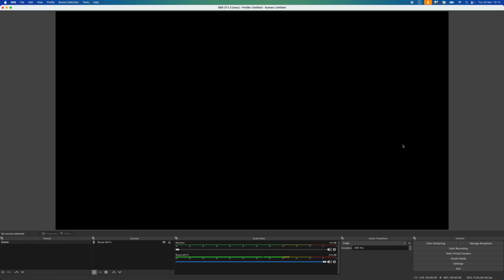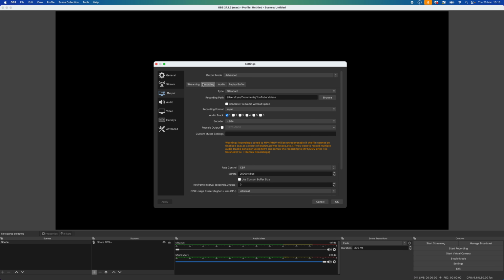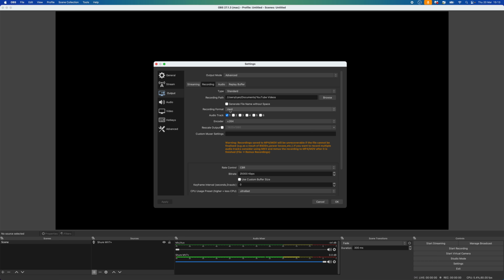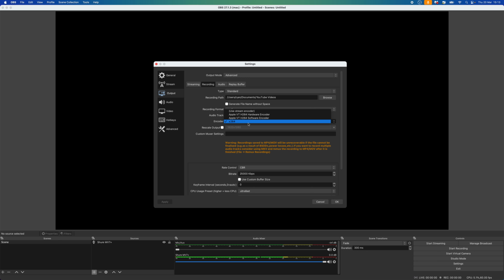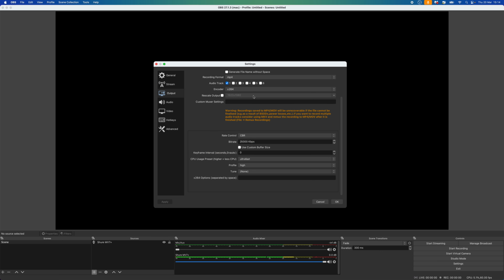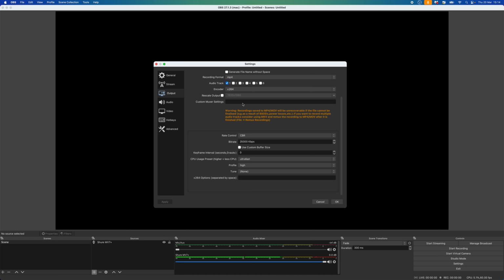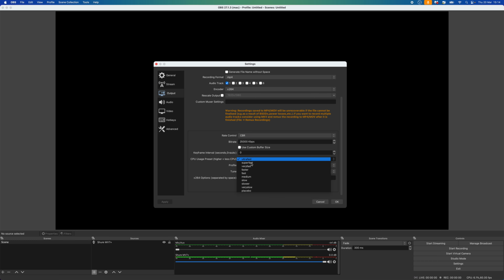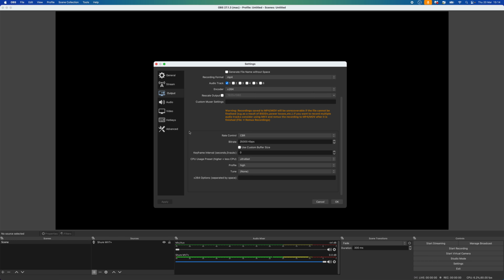The Best Recording Settings For OBS 2025 | OBS Tutorial